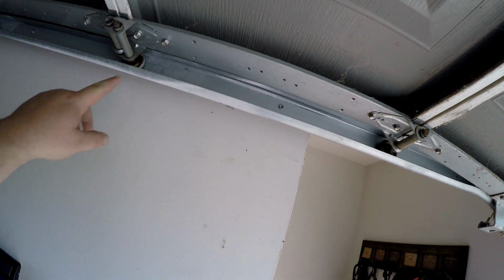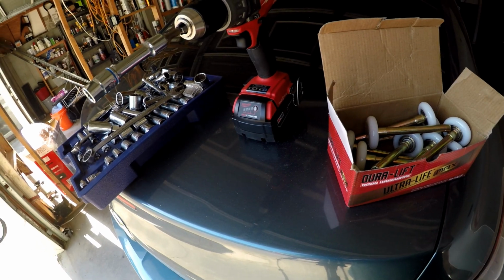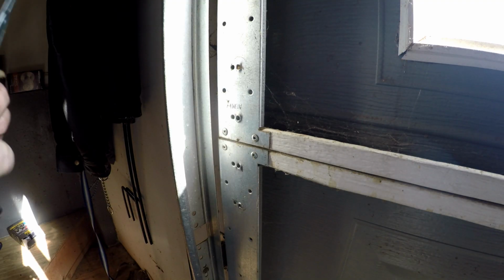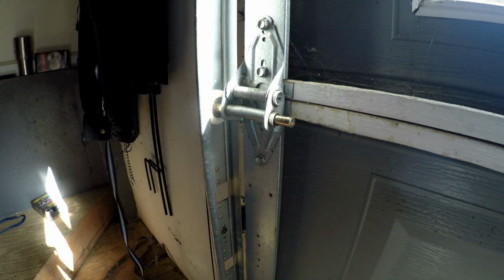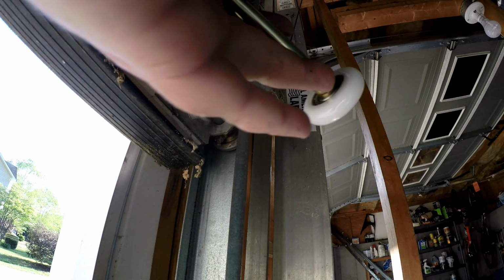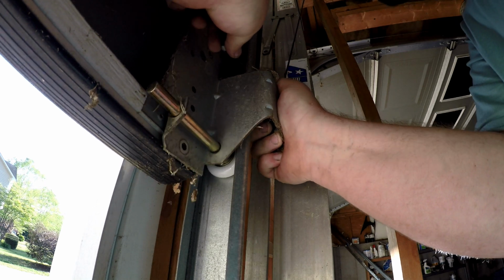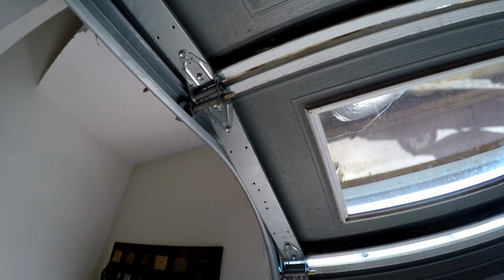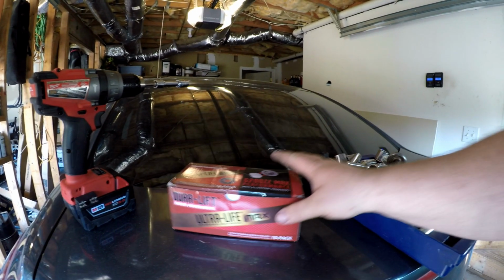How To Reduce Garage Door Noise by 50% with Nylon Roller Wheels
DuraLift Max Garage Door Rollers
This video will guide you on how to quickly make your garage door up to 50% quieter for under 25 dollars.  Garage door maintenance can help reduce noise, improve durability and keep things running smoothly.

Simply replace the garage door rollers with nylon rollers with sealed bearings for a huge reduction in noise and smooth operation.  Older garage door wheels are made of steel and wear out over the years causing vibration, movement and overall annoyingly loud noise.